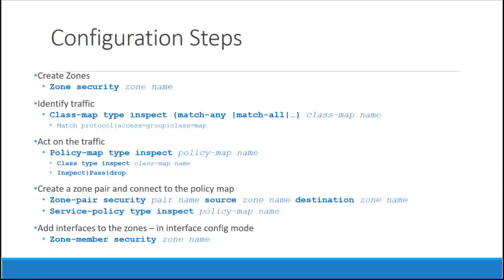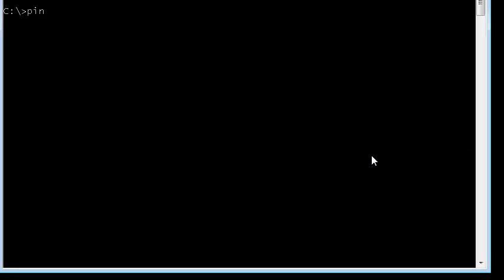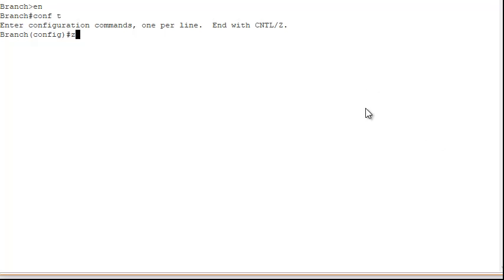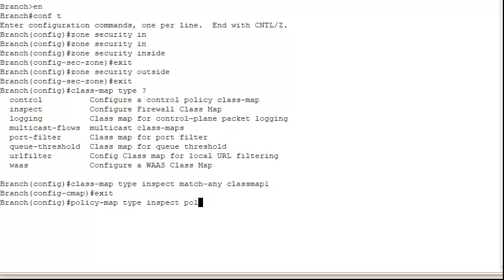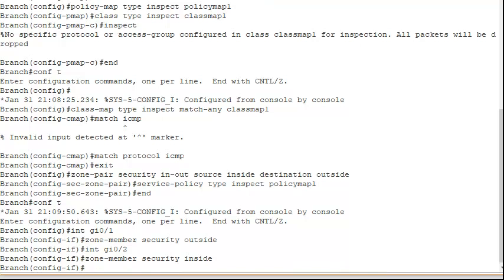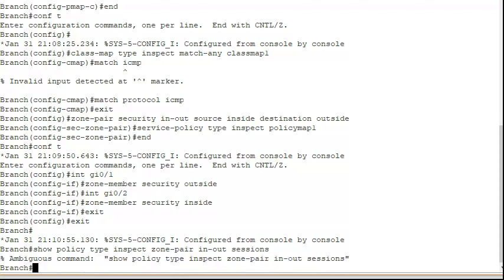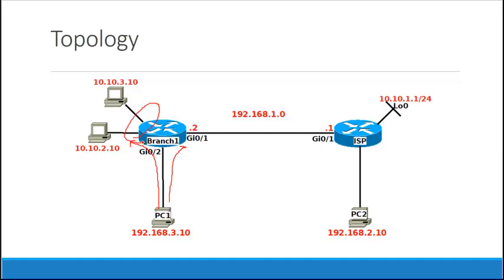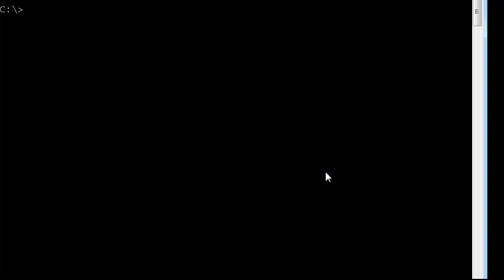Zone-Based Policy Firewall (ZBPF) - Configuration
Configuring IOS Zone Based Policy Firewall